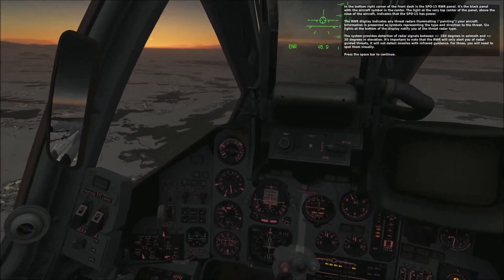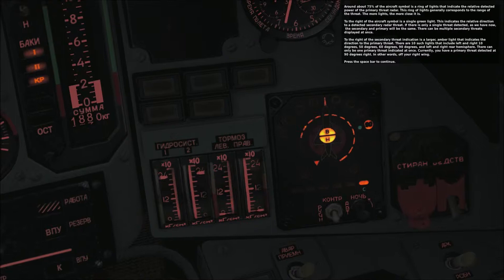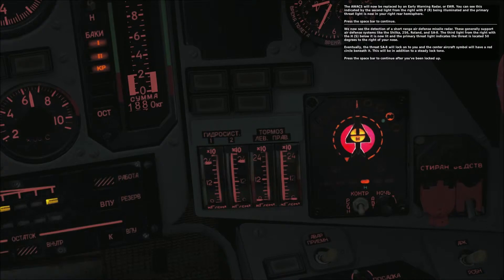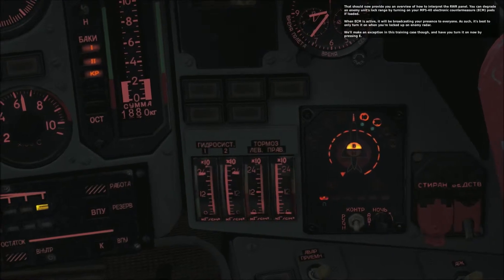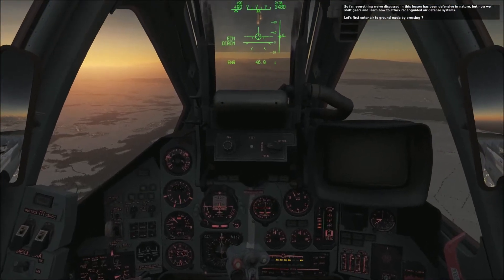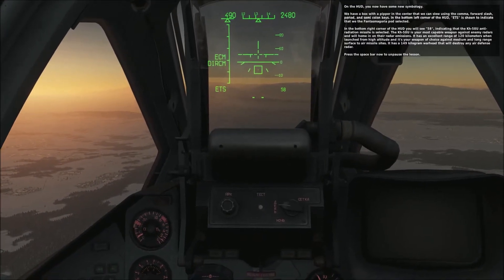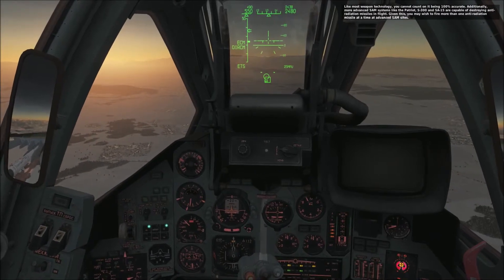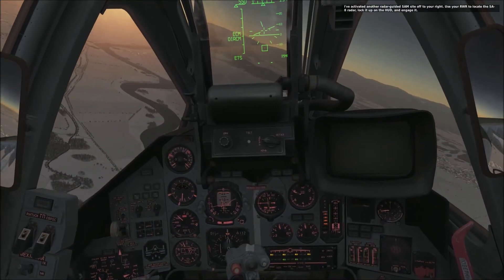DCS: Su-25T Anti-Radar Missiles, Radar Warning Receiver, and Countermeasures Training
Recorded the Su-25T, default free aircraft, training in Digital Combat Simulator so friends could see how the training for the aircraft works. I'm not perfect, but I am familiar enough with how it works so they can see as I get it recorded. :D

This one is the Anti-Radar Missile (Kh-58U & S-25MPU), Radar Warning Receiver (RWR), and Countermeasures Training. It requires turning on the Fantasmagoria Radar Targeting Pod, locking the sensor to a point on the HUD market by the slaved Fantasmagoria Pod, moving the Target Designator to lock up a target and guide the missiles to the target.

Because this is a training mission, I did not worry about radar lock initially, and the missile subsequently self destructed when continuing the mission training. Pay attention to what the narrator says about counter measures, reasons for firing multiple missiles, and defensive maneuvering.